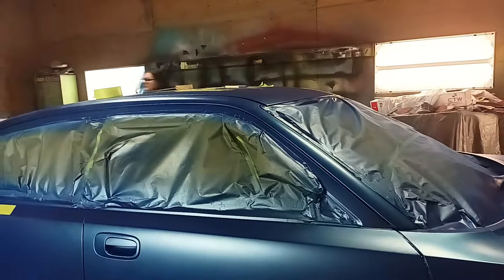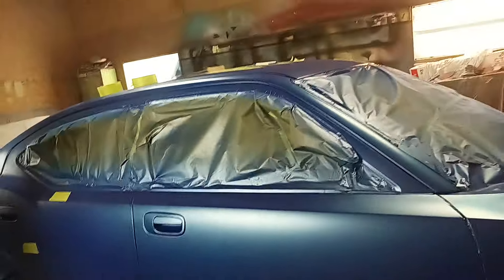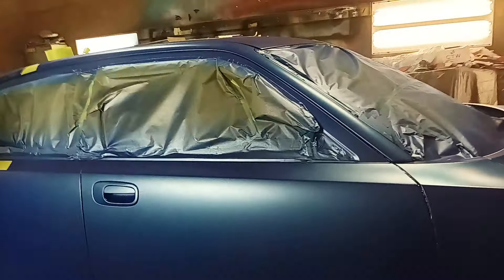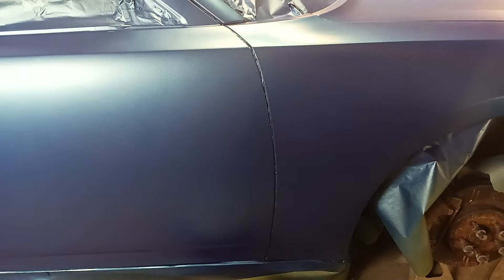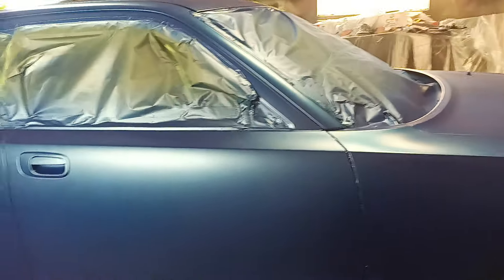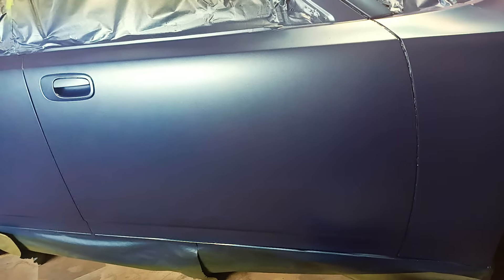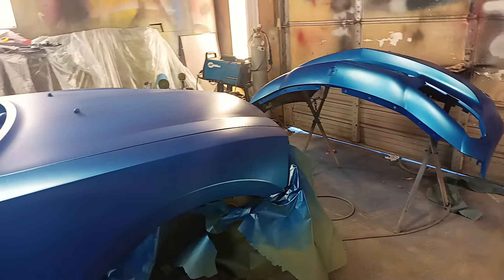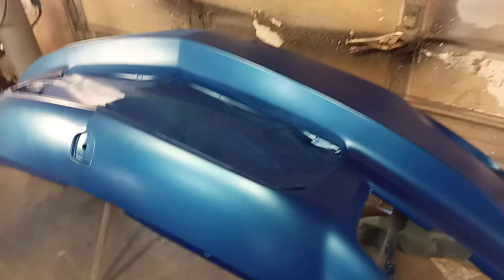Samuel is laying down the strips